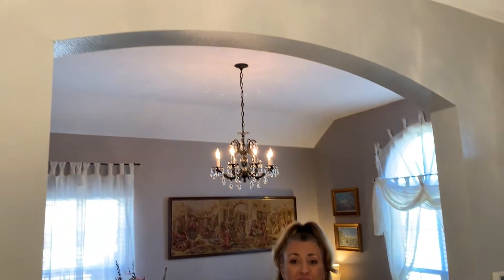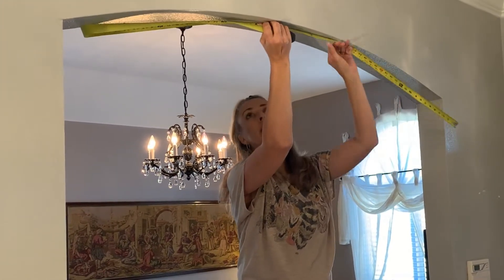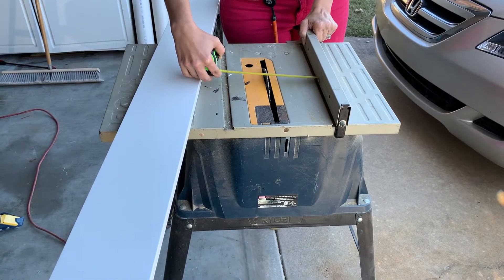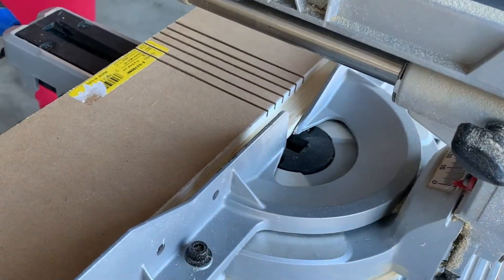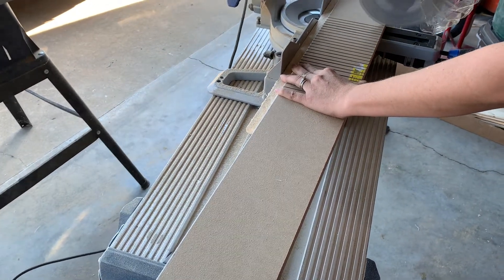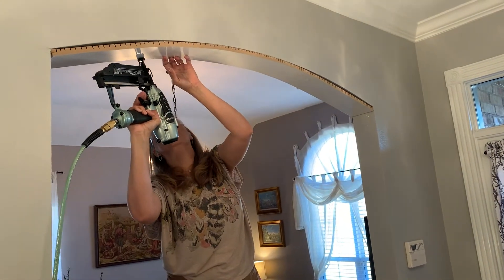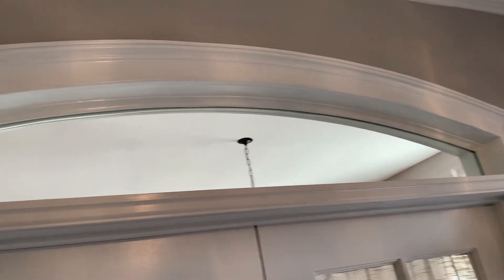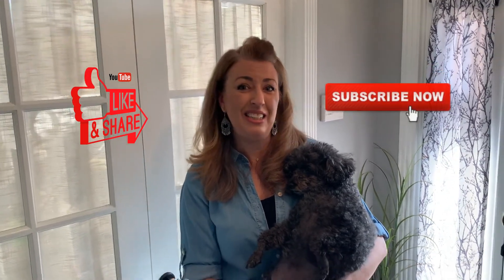Easy Frame an Arched Doorway DIY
Frame in the Top Part of an Arched Doorway. Simple DIY Project.